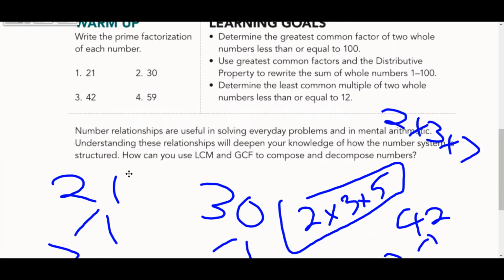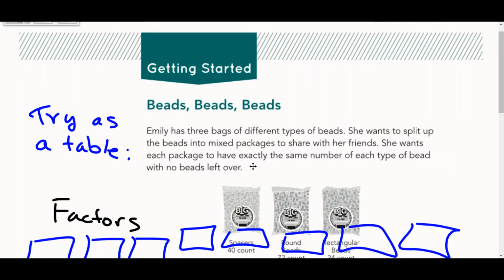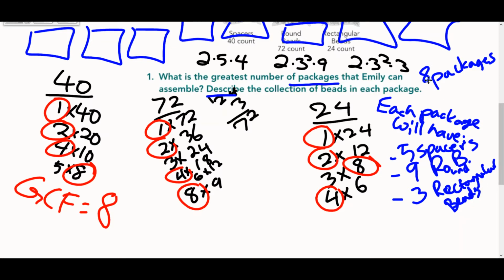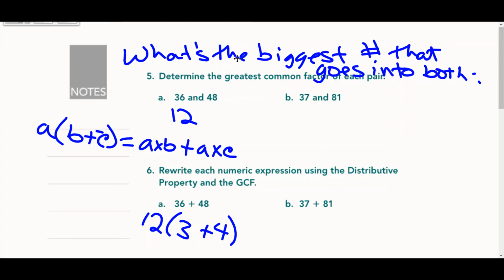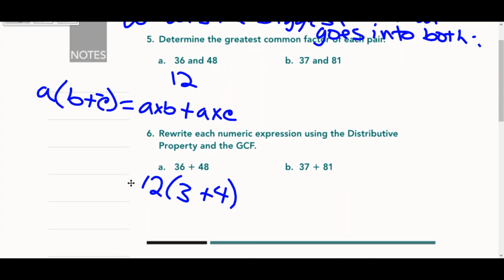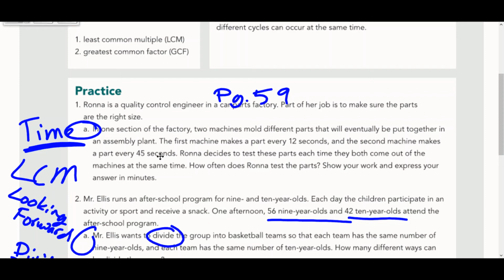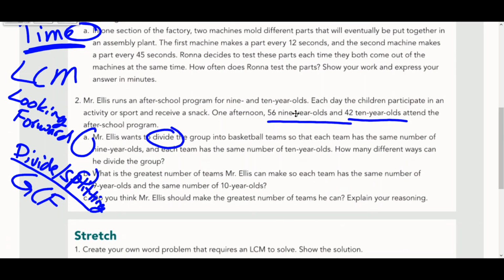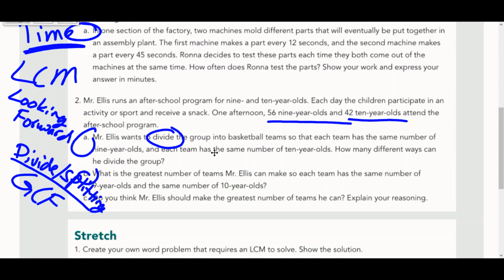GCF and LCM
This video covers the lesson taught in Math 6 Plus on 8.28.19 and Math 6 on 9.4.19 and gives pointers for the homework.